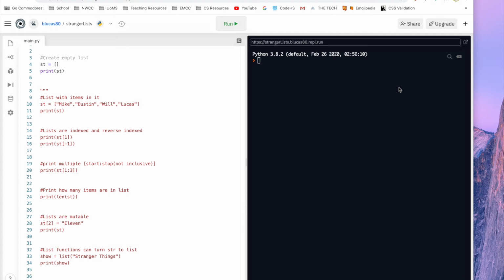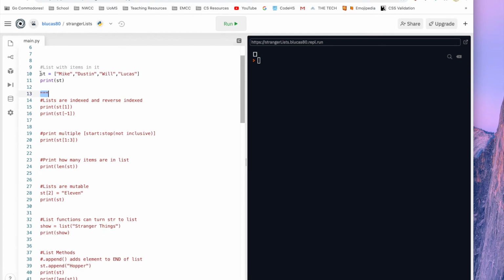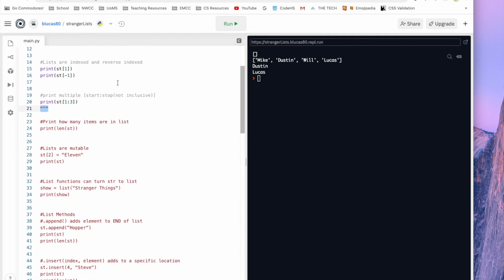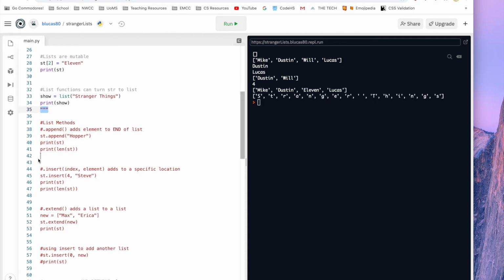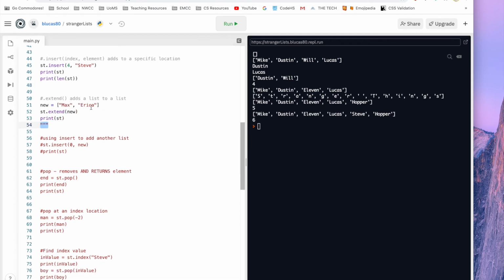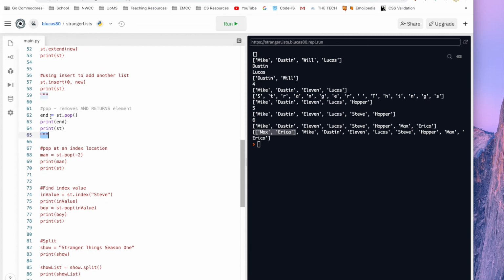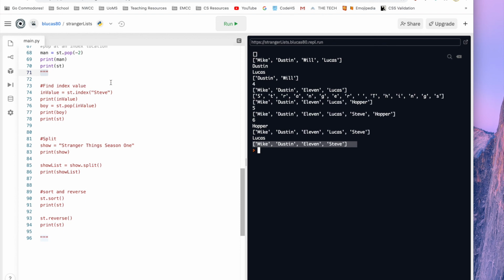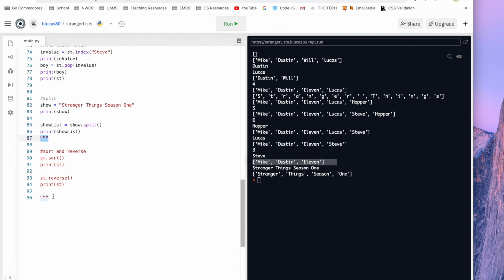Python05 - Lists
Introduction to lists in Python